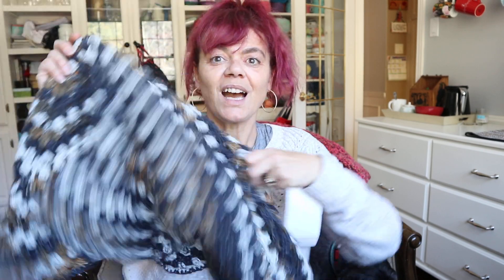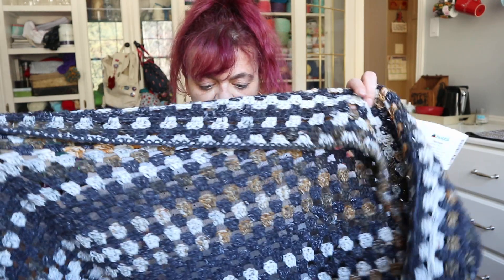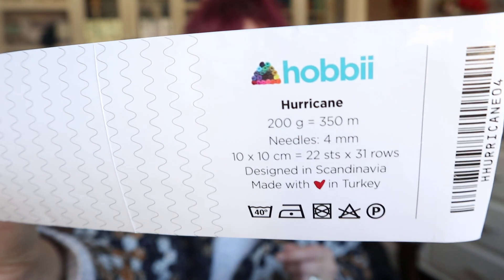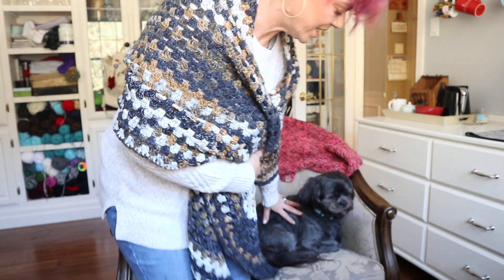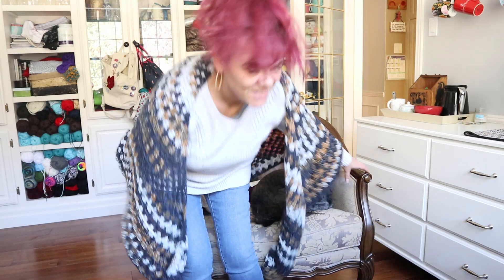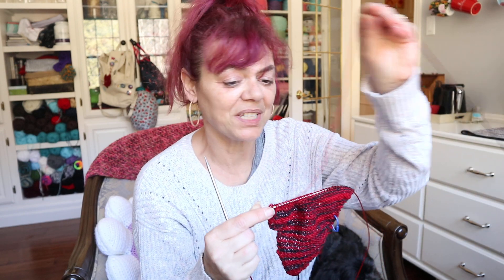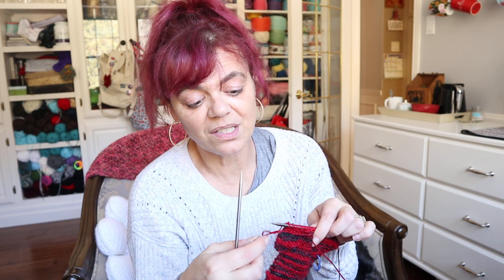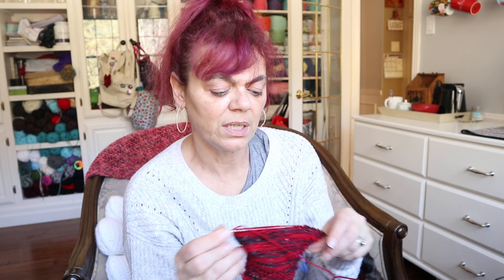Crochet chat...finished the monster shawl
Yvette Shawl by L. Christmas
snail mail:
Cloyne, ON
K0H 1K0